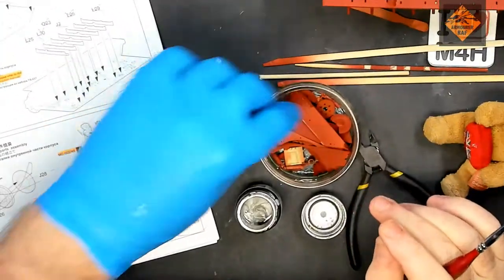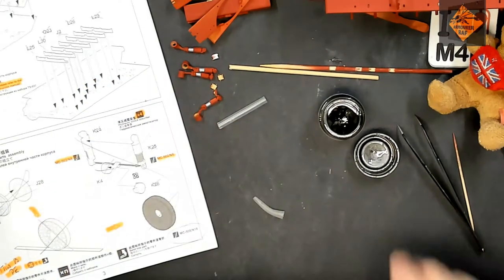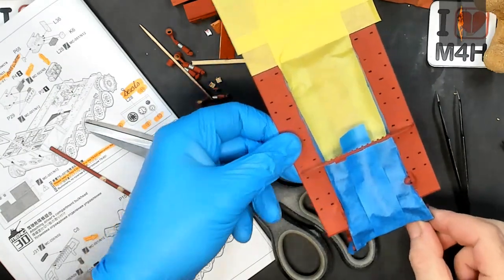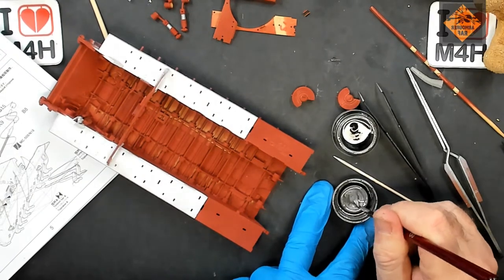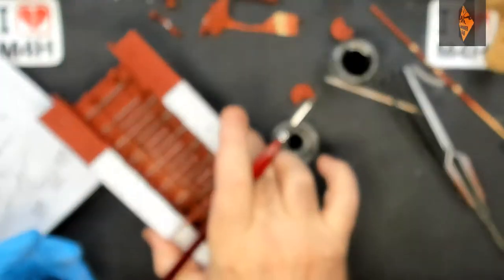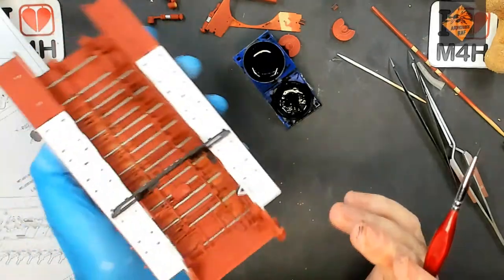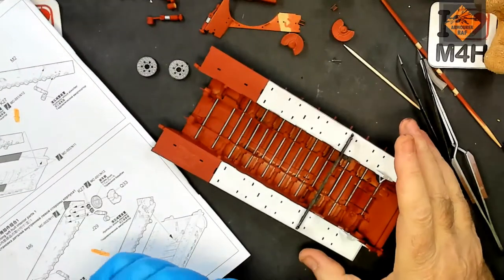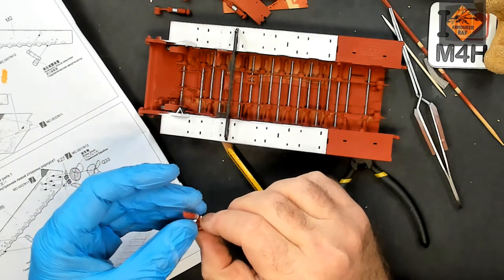Episode 11 of my King Tiger, with full interior, and BergePanzer (Hetzer Early)